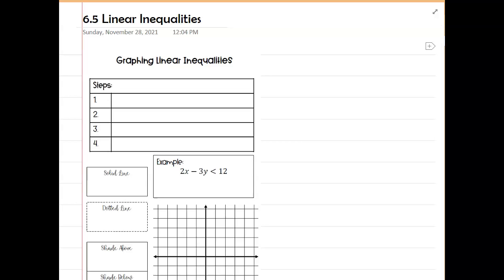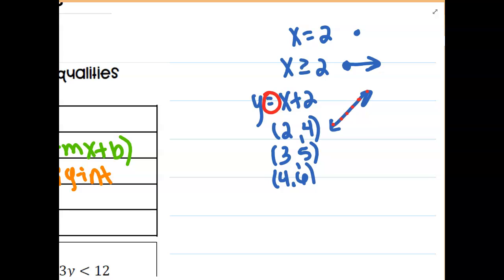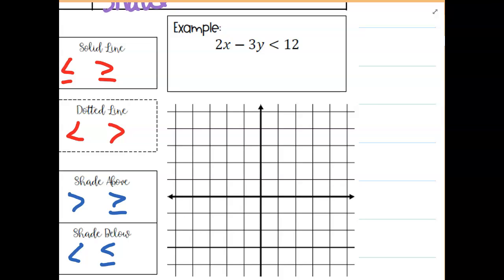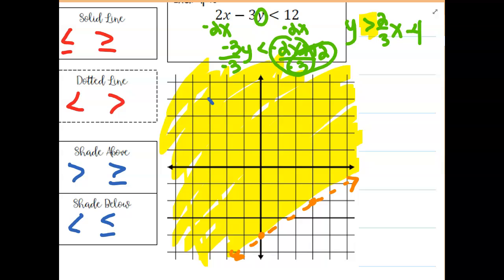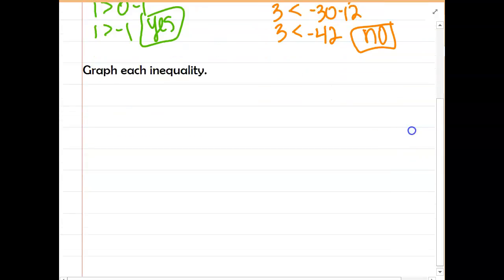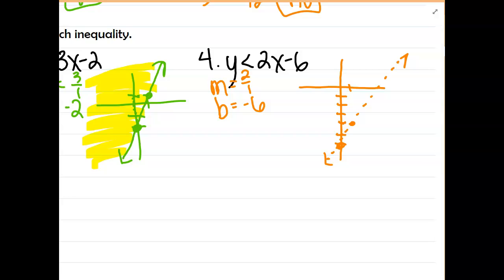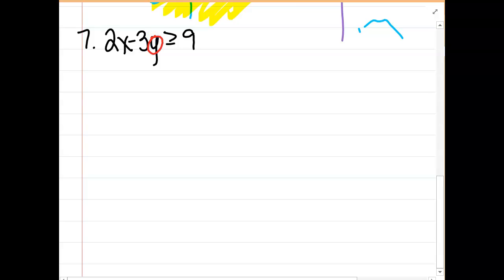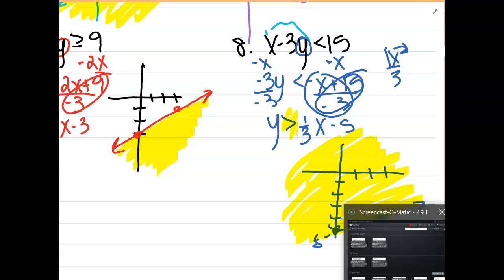Algebra IB - 6.5 Linear Inequalities